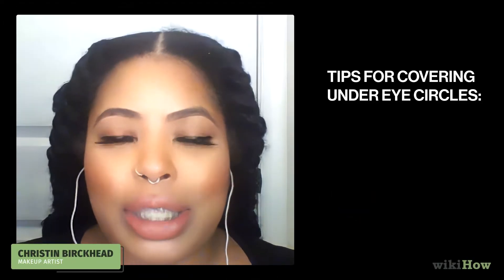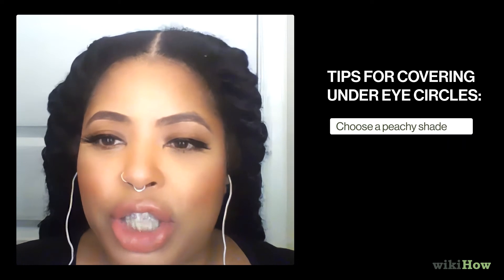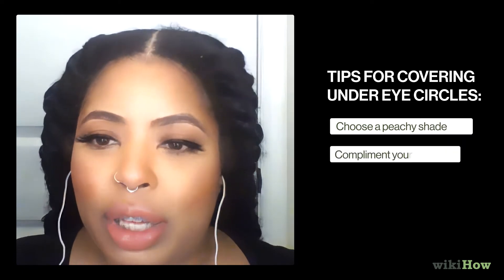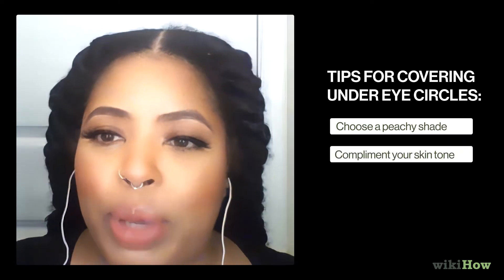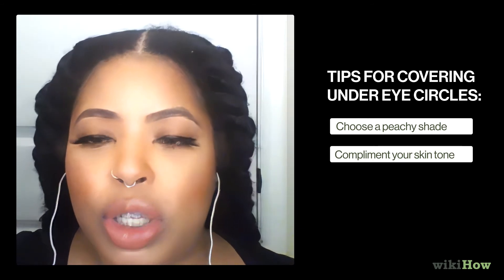What color concealer should you use to hide under eye circles?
Trying to hide under eye bags? Watch and learn what color and type of concealer you should use to hide your under eye circels with makeup artist Christin Birckhead.

Christin Birckhead is a Makeup Artist and the Founder of Conceptual Beauty, a beauty service based in Washington, DC specializing in wedding services such as engagements and bridal parties along with fashion shows and executive headshots. She has over 20 years of makeup and beauty consulting experience. She is also the lead makeup artist for Ascender Communications and freelances with the local NBC news team in the DC metro area. Her clients include Nancy Pelosi, Nancy Cartwright, Armin Van Buuren, Hugh Jackman, Vashawn Mitchell, Richard Smallwood, Benjamin T. Jealous, Colin Powell, Wanda Durant, and Former Liberian President Ellen Johnson Sirleaf.